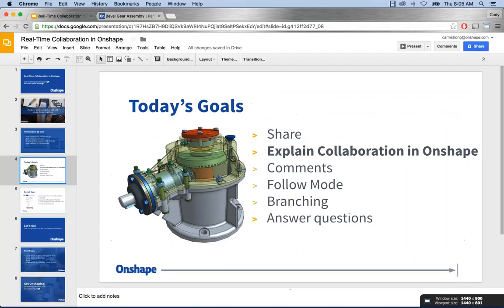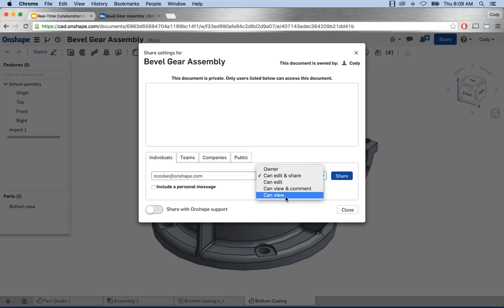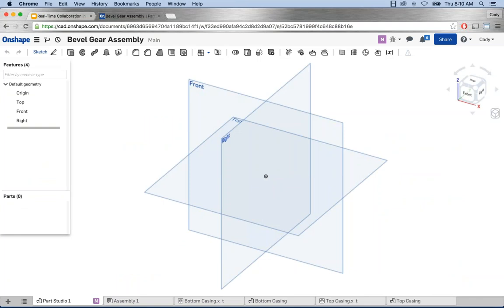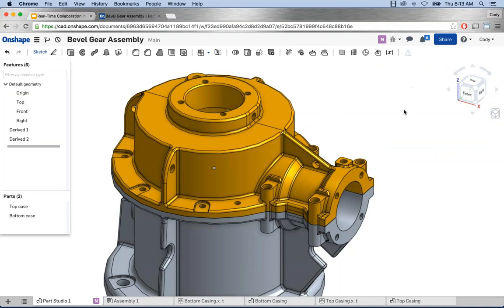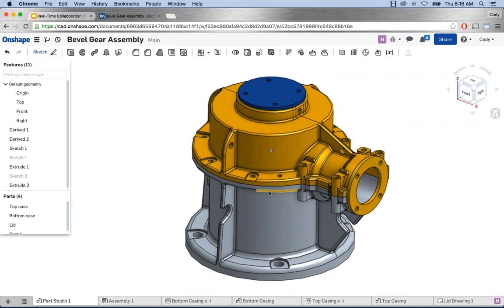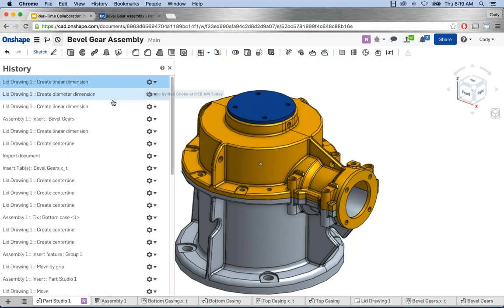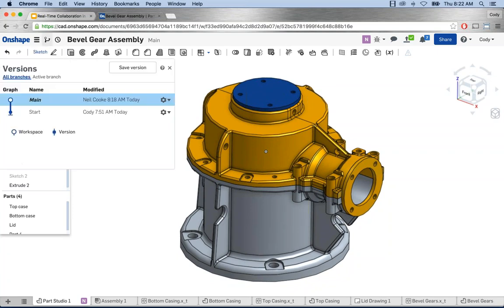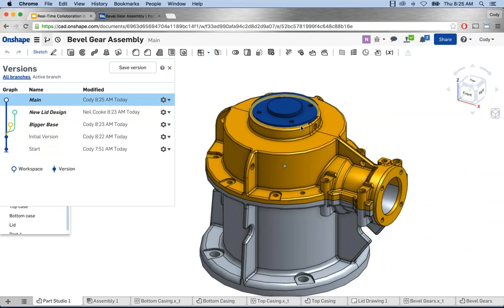Real-Time Collaboration in Onshape | Webinar (January 21st, 2016)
In this webinar, we will discuss collaborating in real-time in Onshape. We will focus on Onshape's collaborative tools and techniques for working together with others.

to signup for your free account today!